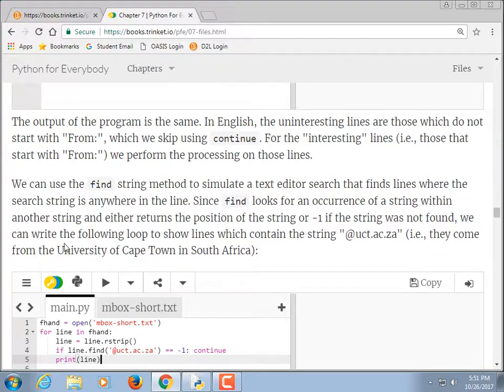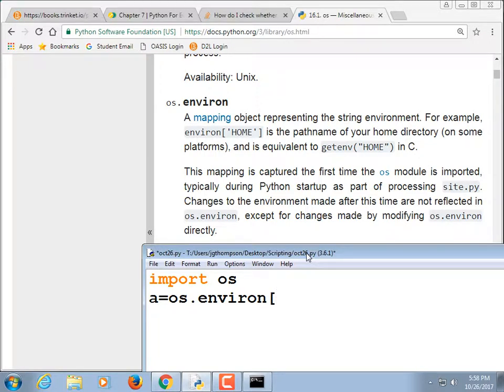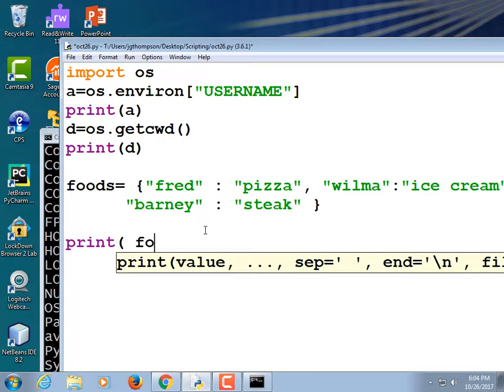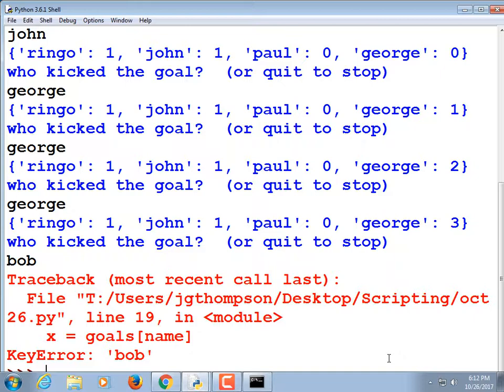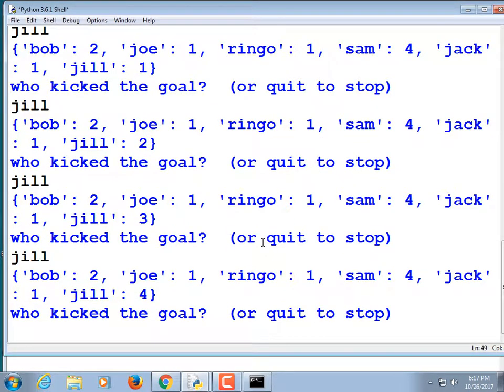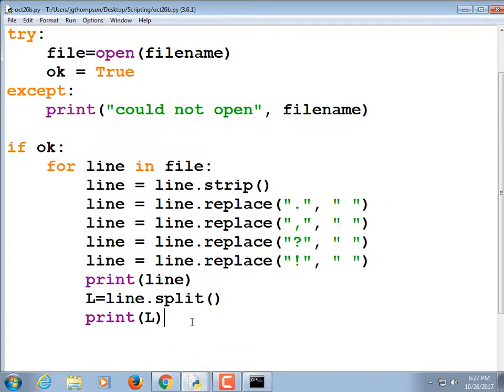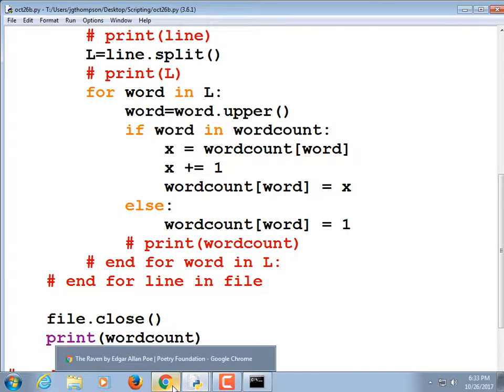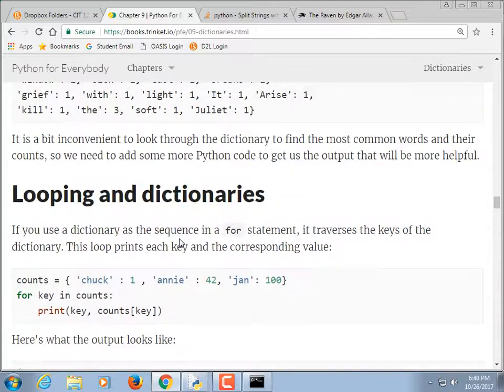CIT1203.8478 Oct 26 2017 (File IO and Dictionaries)